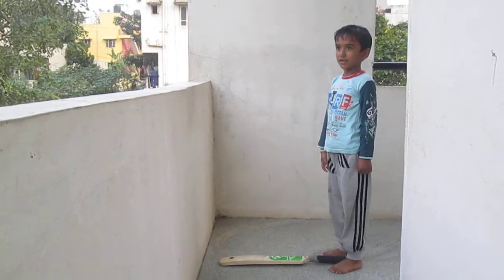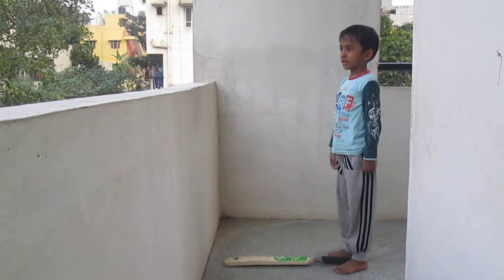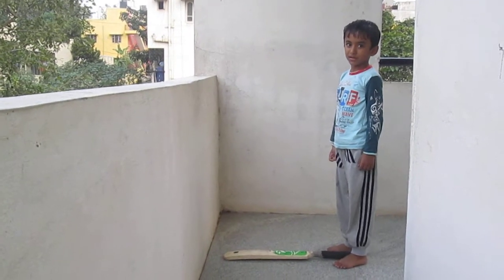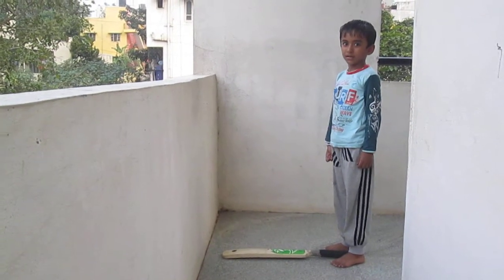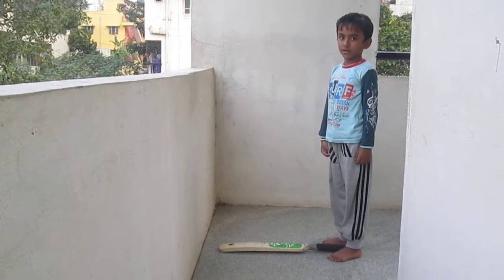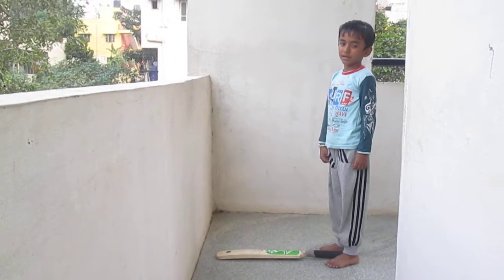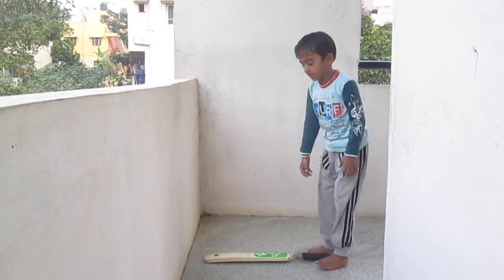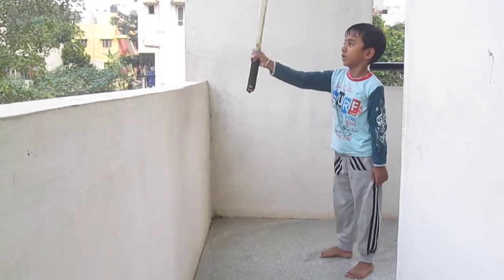Boy teaching How to Hold Cricket bat correctly in 3 steps (cricket couching for Kids)